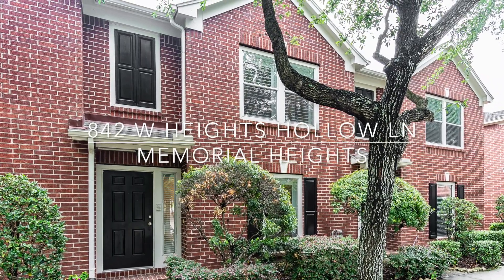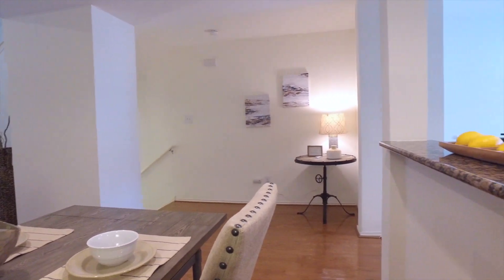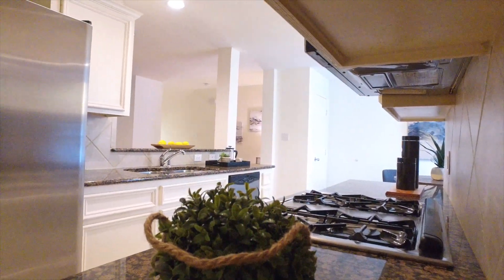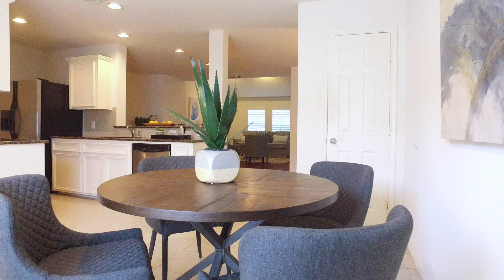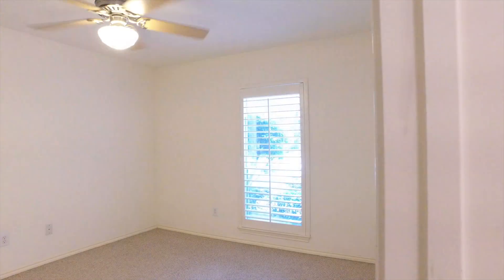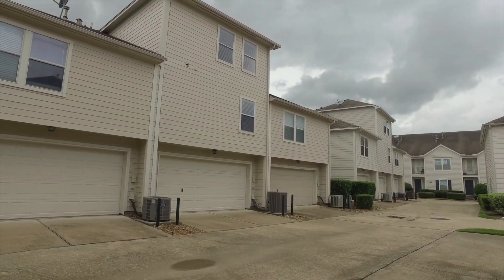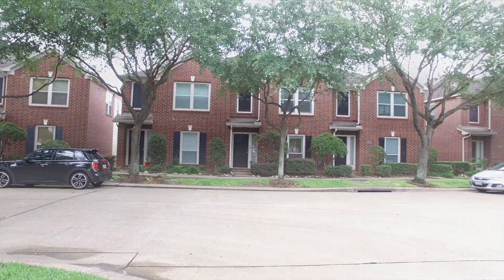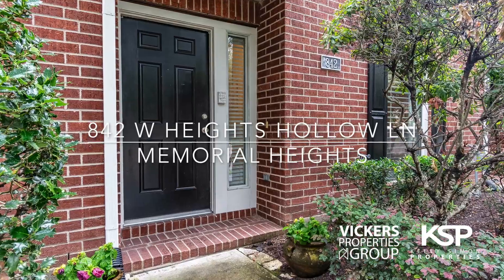842 W Heights Hollow Ln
METROPOLITAN LIVING A spacious, open floorplan, generous storage, and the perfect location to enjoy a relaxed easy lifestyle - you can have it all! The hub of this well-maintained townhouse is the fluid layout of the kitchen and roomy informal living spaces. Welcoming hardwood floors span the inviting living and dining rooms while stylish plantation shutters clad windows at the front. A  user-friendly kitchen makes for easy entertaining and incorporates a substantial, sunny breakfast room. The lavish and light-filled master bedroom provides a place for total relaxation. An ensuite bathroom incorporates considerable counter space and a deep soaking tub. The ground level is comprised of a well-proportioned private bedroom, complete with walk-in closet and hall bathroom. This low-maintenance, brick and cement board dwelling has the added convenience of an attached two-car garage and abundant street parking just outside your front door. Be prepared for this to be 'love at first sight!'